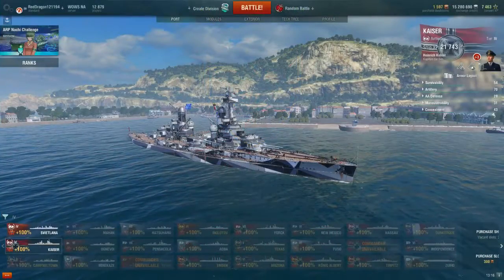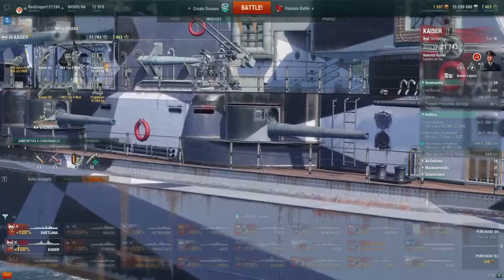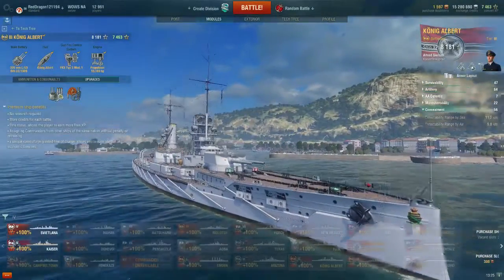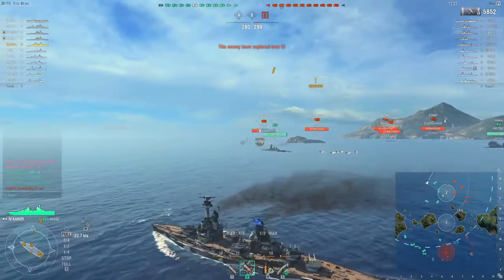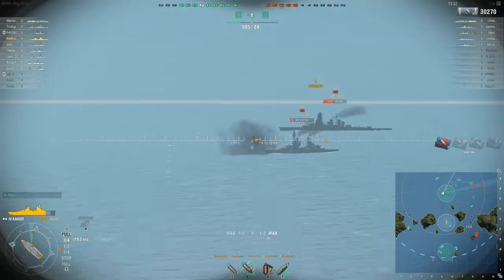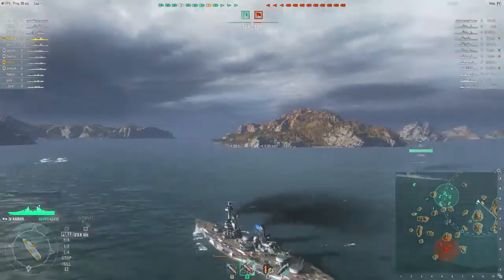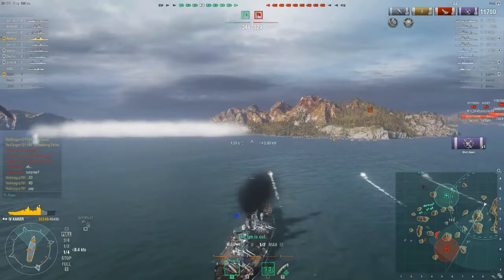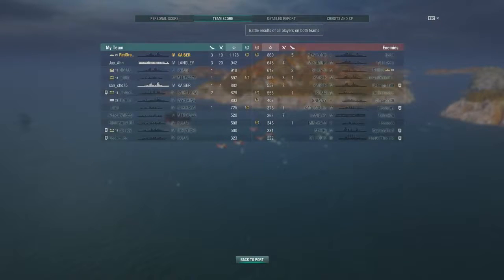"For the Kaiser!" - World of Warships: German Battleship Gameplay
Finally get back to some World of Warships to take a look at the German Tier IV Kaiser. She's a sturdy ship you are sure to enjoy.